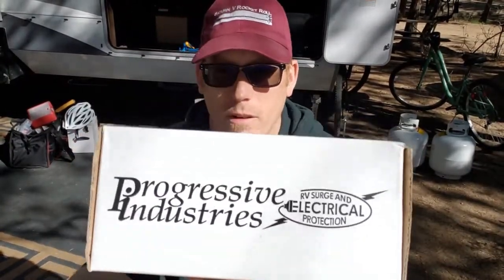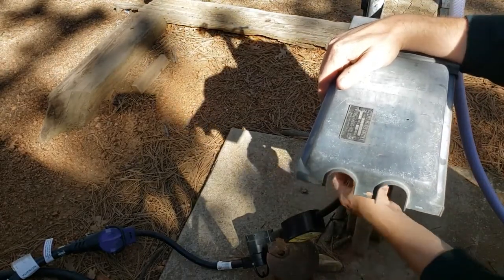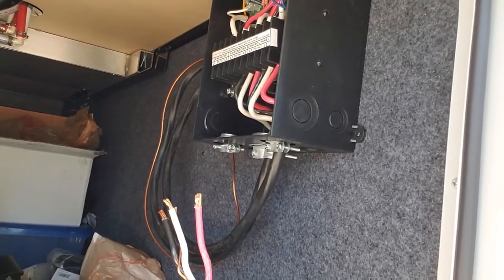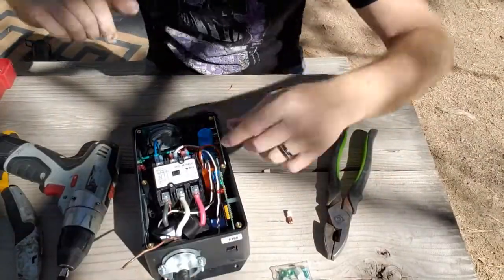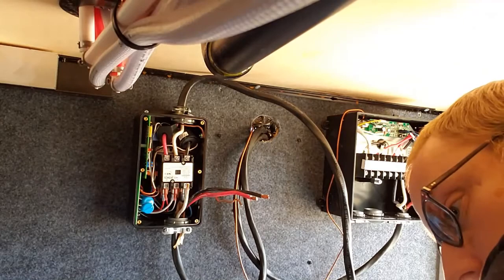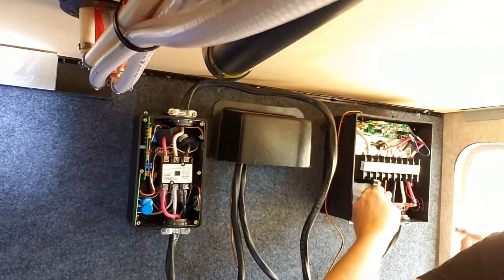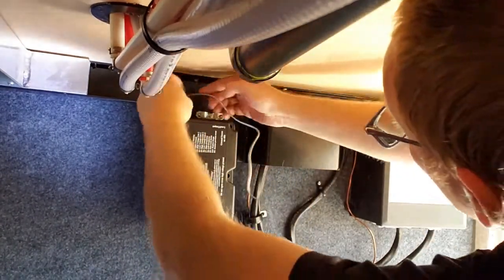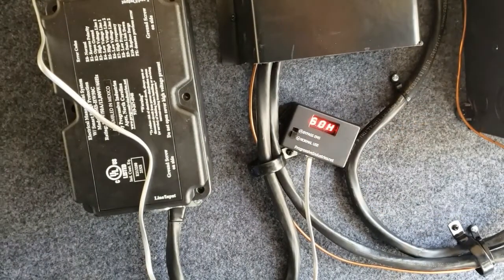Progressive Industries EMS-HW50C Installation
In this episode, I install a Electrical Management System model EMS-HW50C from Progressive Industries. I purchased this unit to protect the electrical system in our fifth wheel.